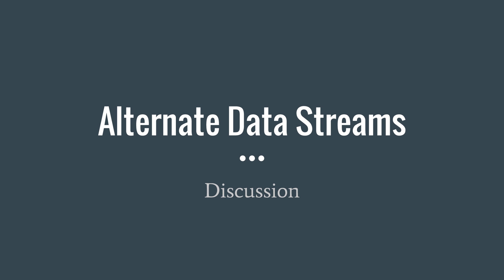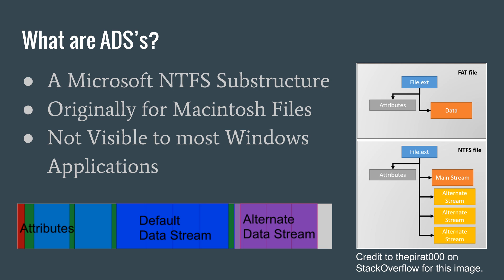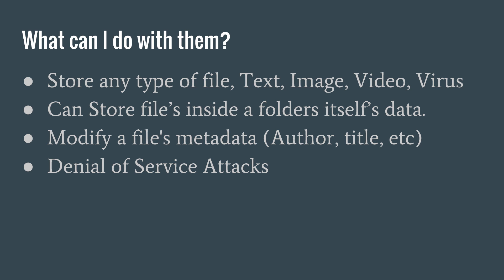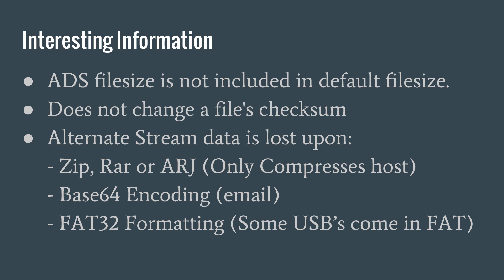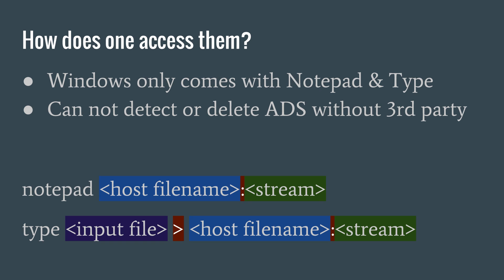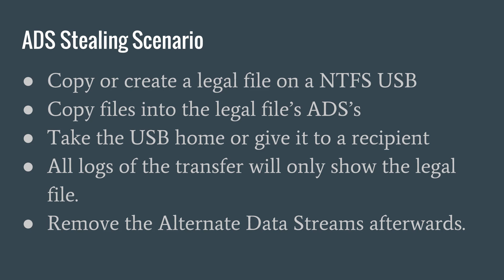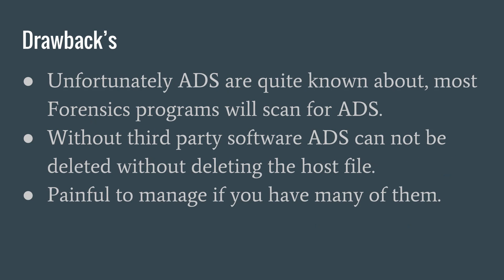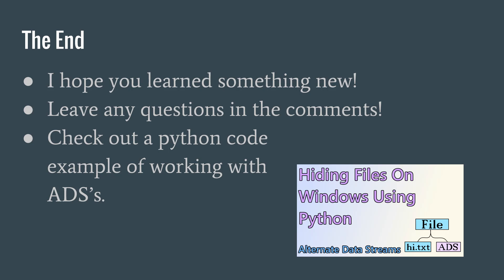Alternate Data Streams on Windows (NTFS)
This is discussion video on Microsoft NTFS data streams and how files can be hidden on a windows computer. All Links and Slides will be in the description.